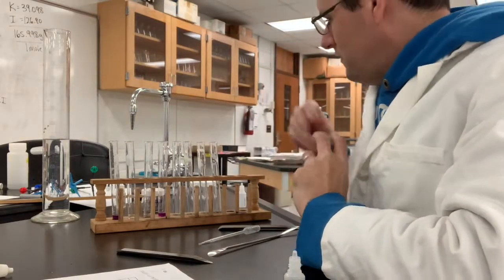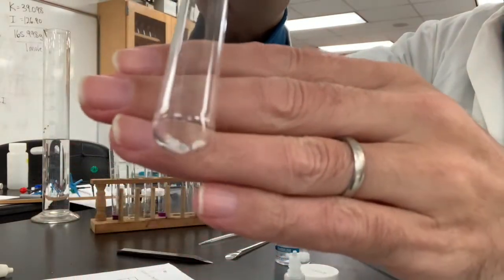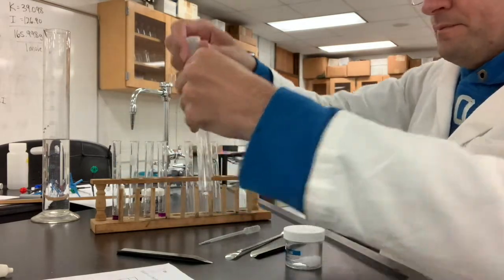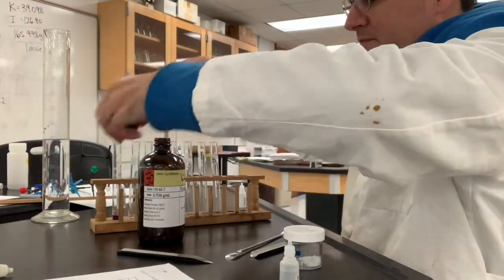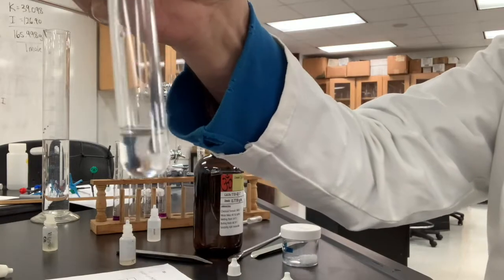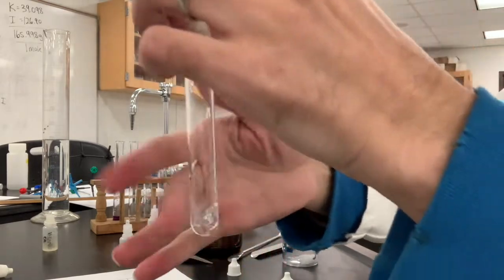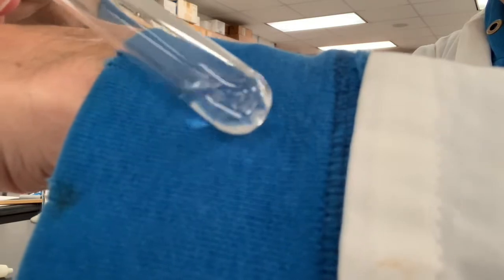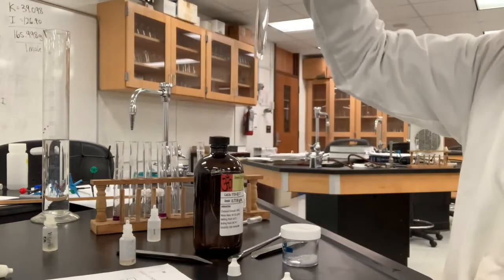Will sucrose dissolve in water or cyclohexane?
In this video I add a small amount of sucrose (table sugar) to a test tube along with some water. Observe whether it is soluble or not? I repeat the test with cyclohexane. Observe where it is soluble or not?
Video designed for NAS 102 Spring 2022 at Danville Community College.